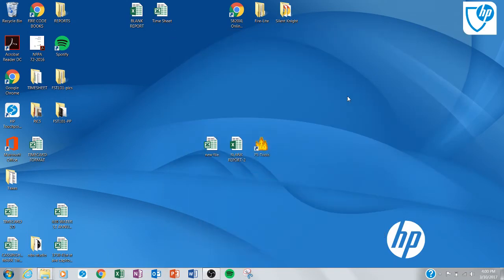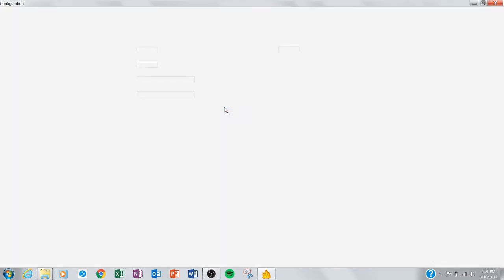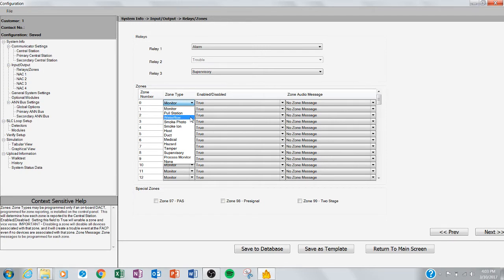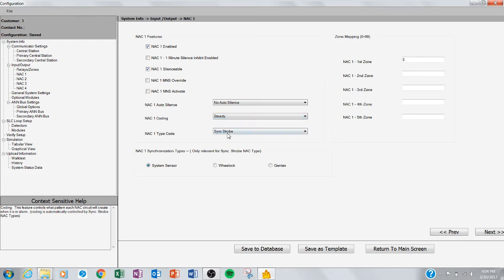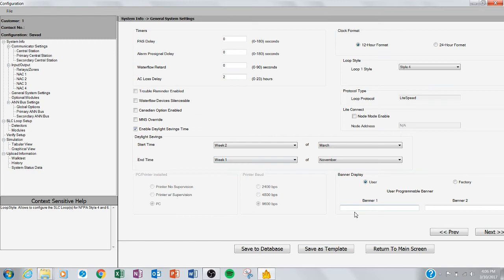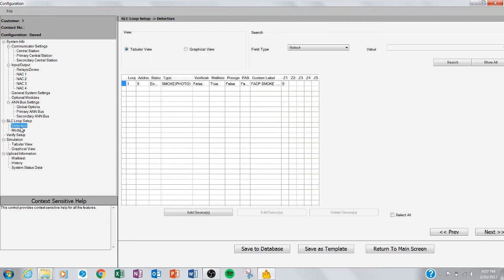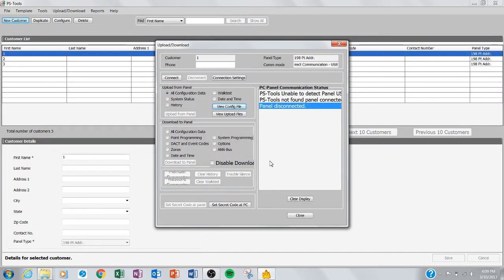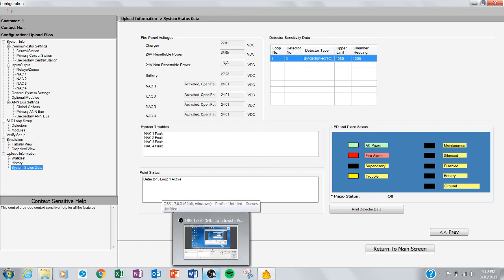Firelite PS tools How to connect and upload information from the panel on to your computer